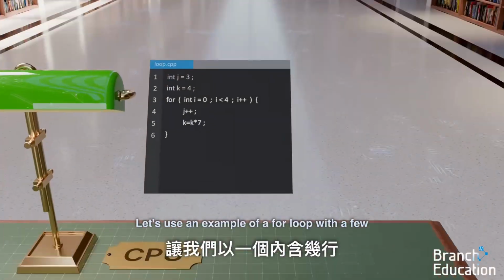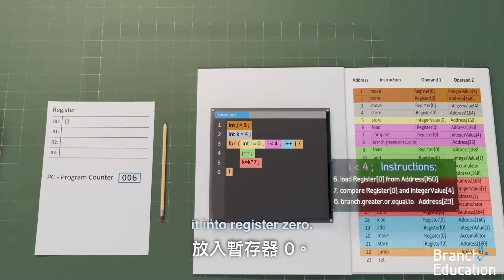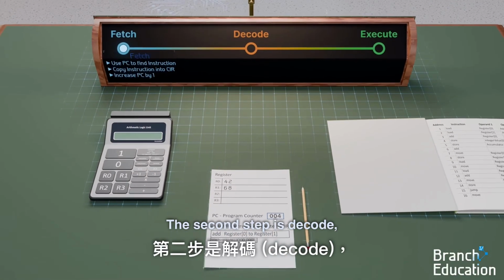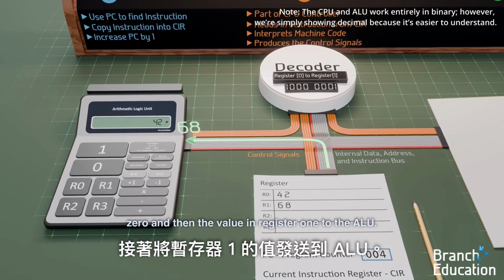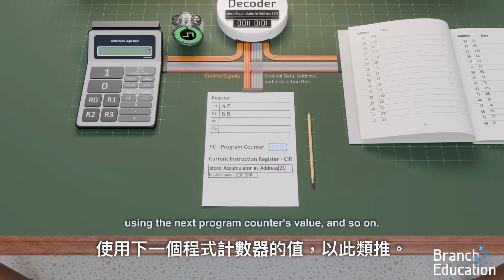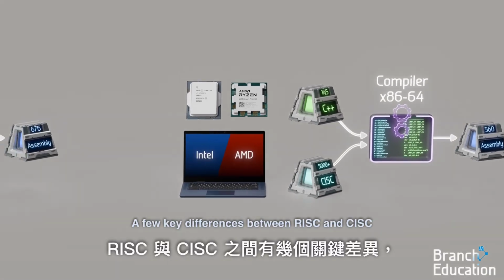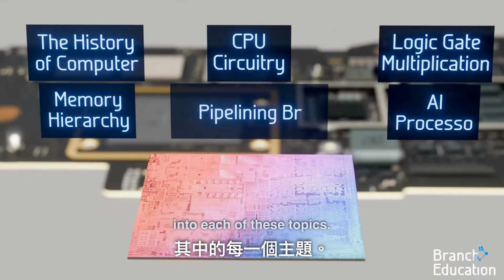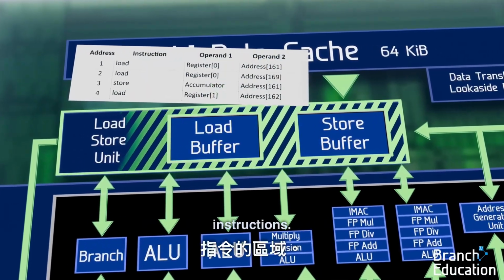在數位世界運行的底層工程 CPU是如何工作的 中英字幕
Original Source: "The Engineering that Runs the Digital World 🛠️⚙️💻 How do CPUs Work?" created by Branch Education.

Copyright Ownership: All rights and copyrights of the original video belong exclusively to the original creator.

Non-Profit Use: This translated video is strictly for educational, promotional, and sharing purposes. It is absolutely not monetized, and no commercial profit is being made.

Cooperation & Compliance: If the original creator has any concerns or requests, I am fully willing to provide the raw video files and translation text, or immediately take down this video upon request.